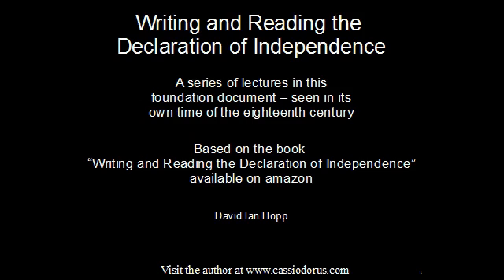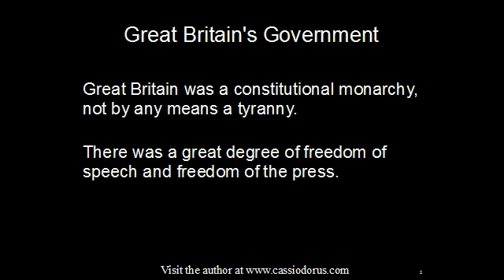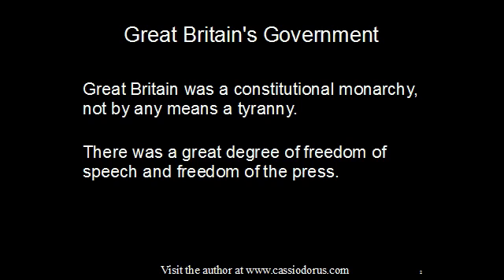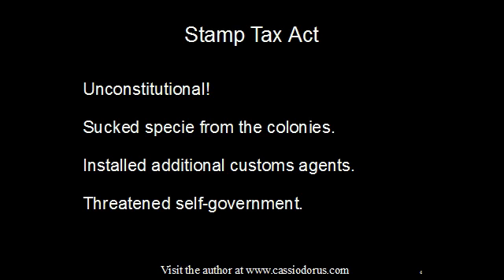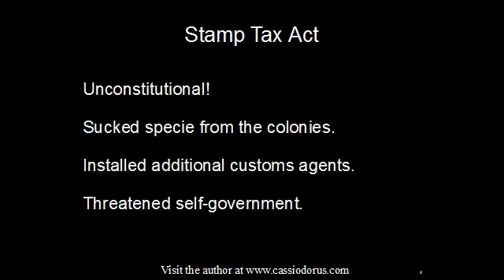Declaration of Independence 1-B03 Stamp Tax.avi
How was it that Thomas Jefferson came to write the Declaration of Independence? Did he just sit down and crank it out? Why did John Adams say that July 2 would be the remembered forever? Who was John Locke and what did he have to do with the Declaration? What did people think of the peripatetic revolutionary propagandist Tom Paine? Drop in on this series that will cover the writing and the sense of the Declaration of Independence,